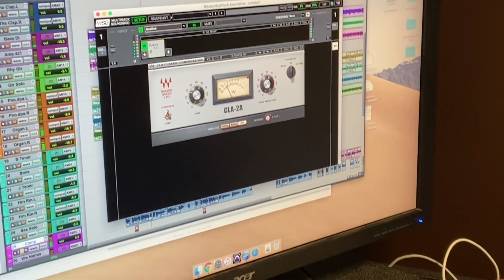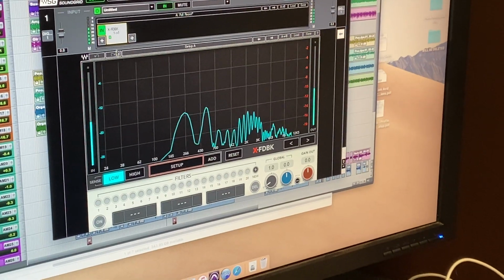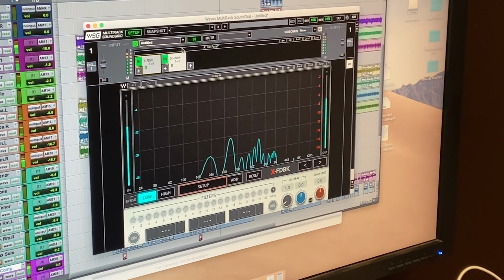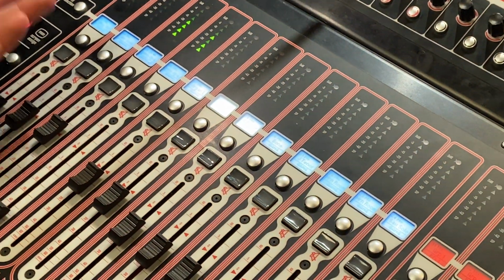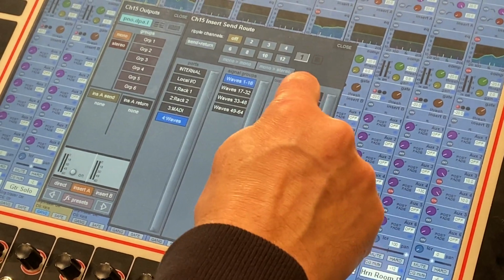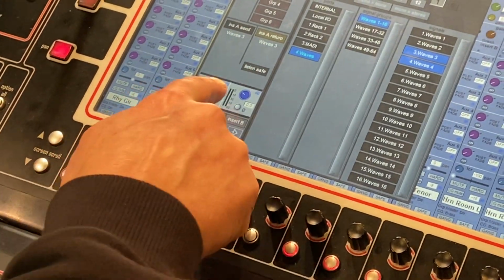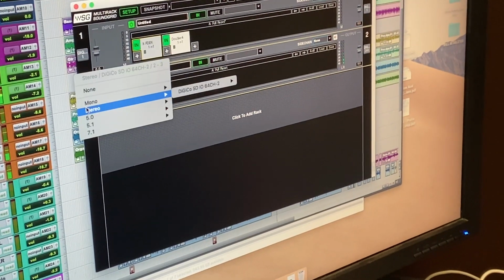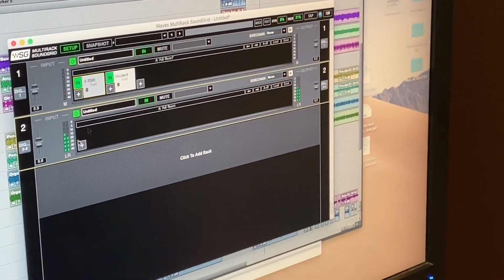Digico SD9 Waves Multirack #2